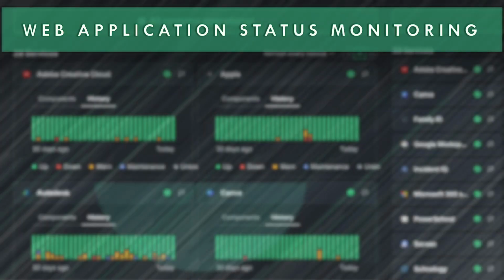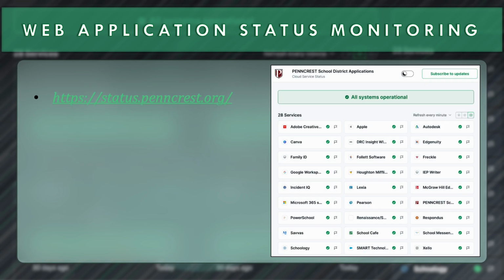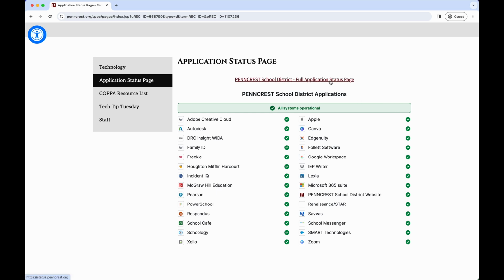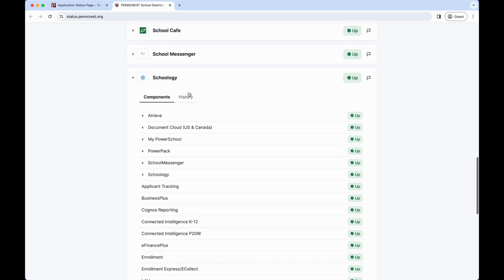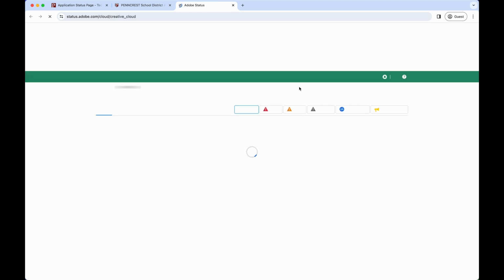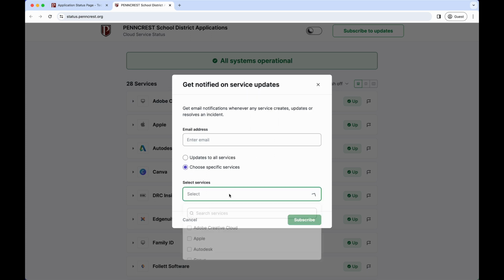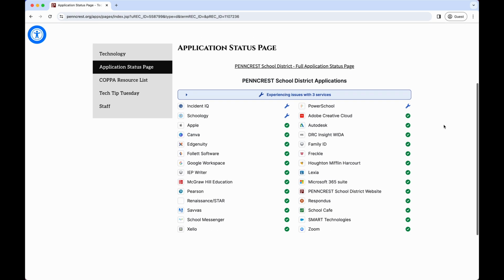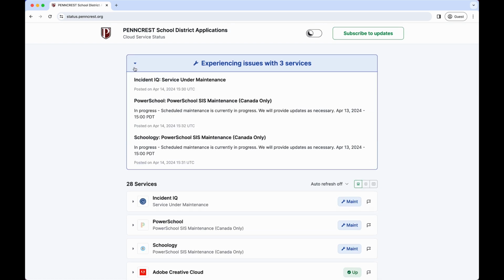Tech Tip Tuesday: Web Application Status Monitor